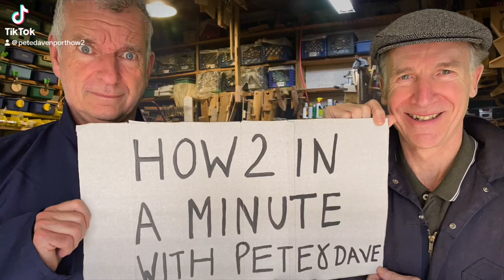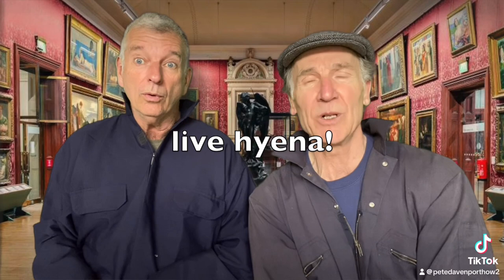How 2 be a better artist in a minute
Pete and Dave show you how 2 be a better artist in a minute